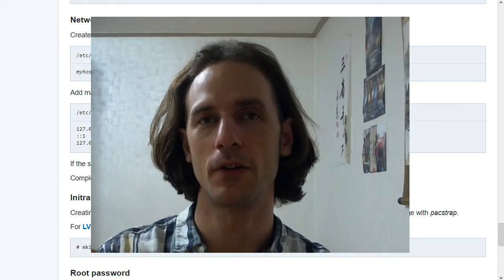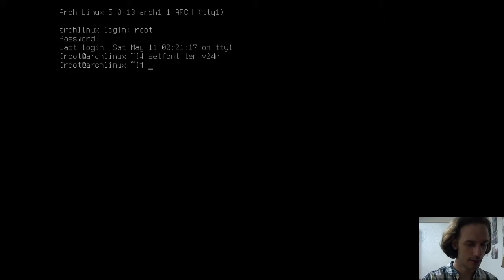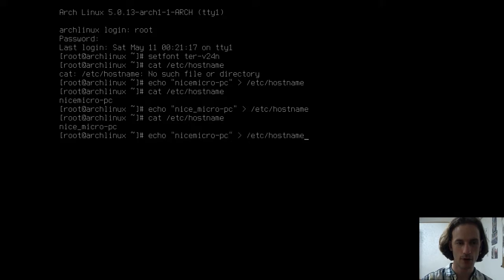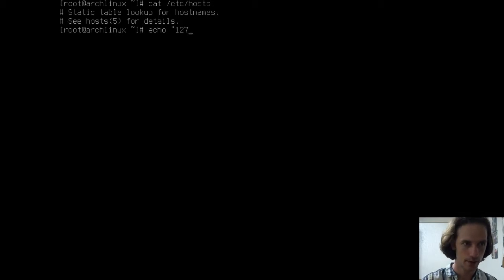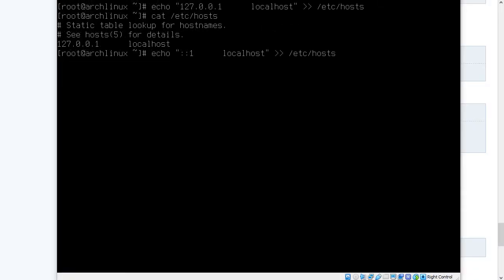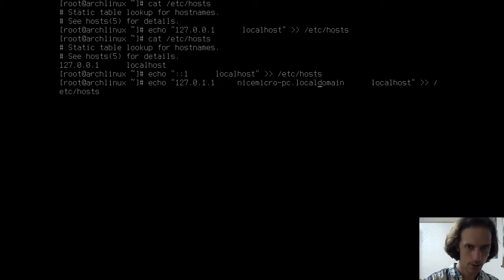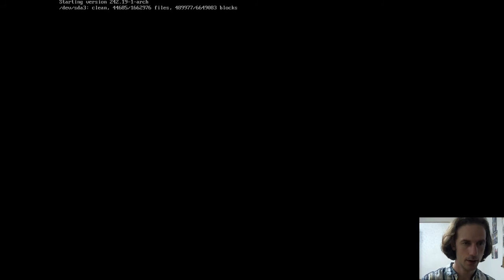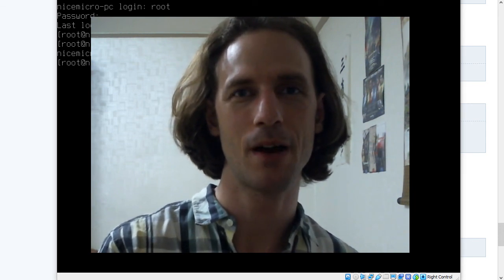Set up your host name in Arch Linux, and learn how to overwrite or append files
Today we learn the how to set up the name of the computer (hostname) and the required files to have our localhost resolved to 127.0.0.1, and in the meantime, we also learn how to overwrite or to append to files from the command line.